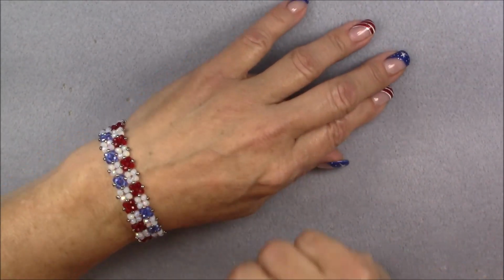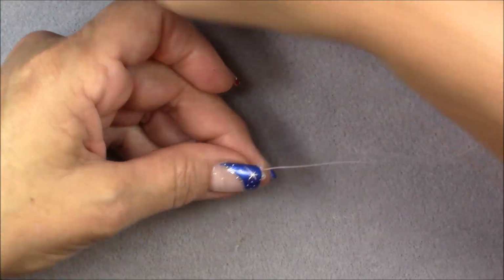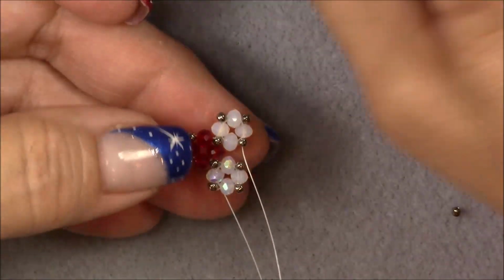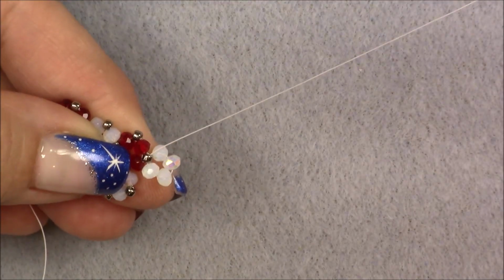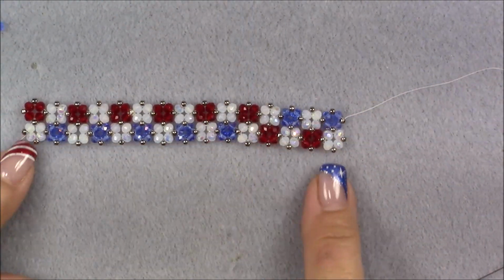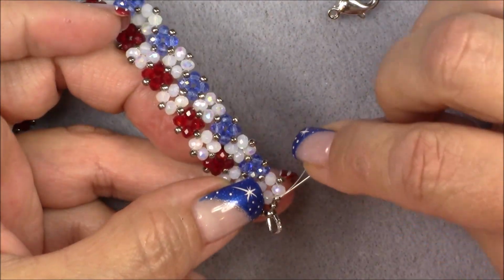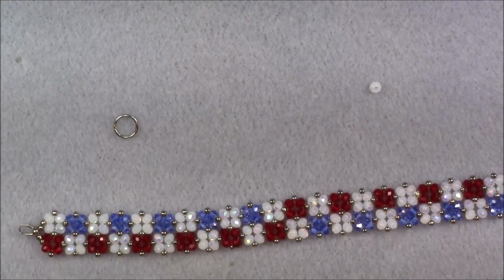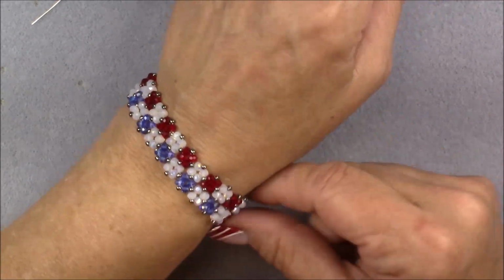Easy Pondo Stitch Bracelet Tutorial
Material list:
approximately 176- 3x2.5mm Rondel crystals
11/o seed beads
2- 8/o seed beads
3- 3mm round jump rings
1- 8mm jump ring
2- head pins
2- wire guardians
a lobster claw clasp
8lb Nanofil or 6lb Fireline
a size 10 or 12 beading needle